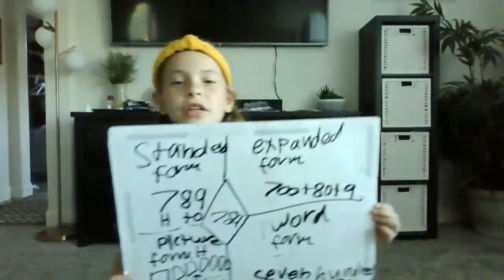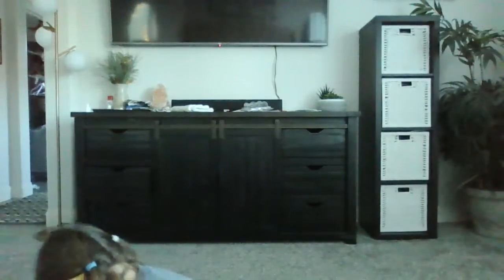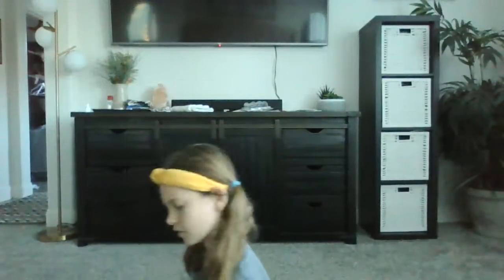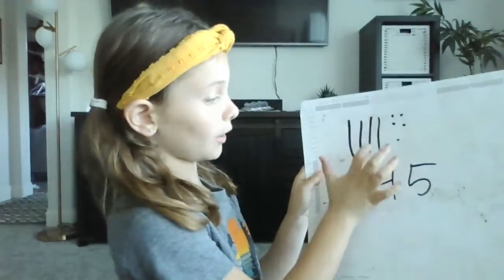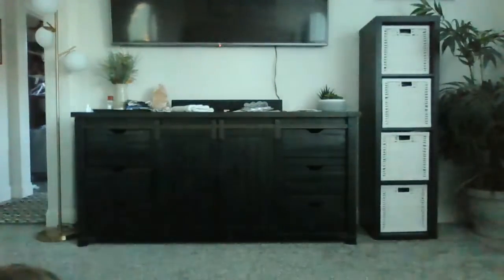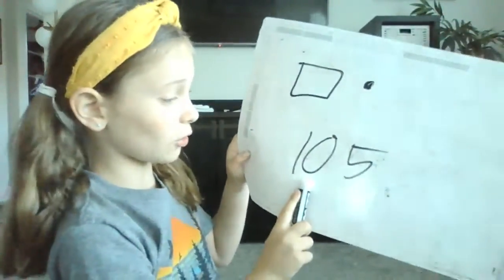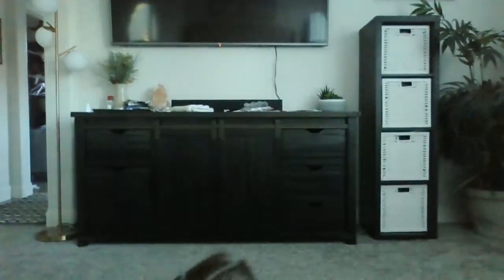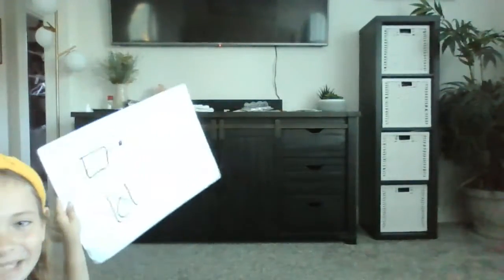October 19, 2022